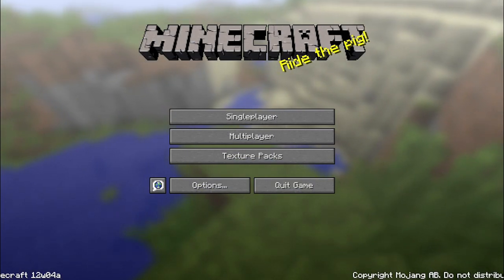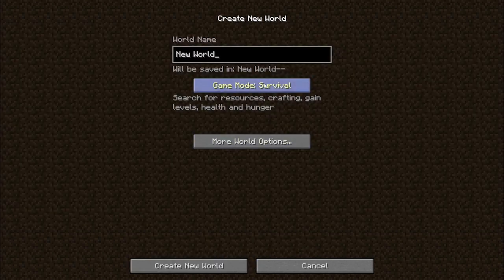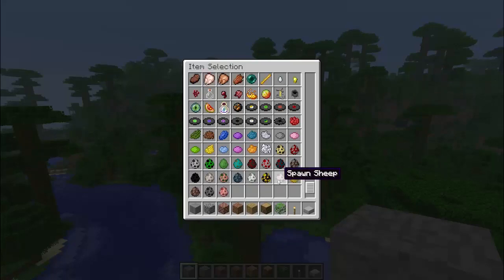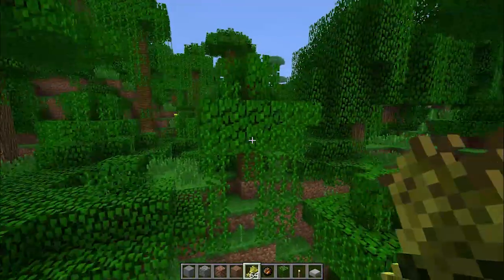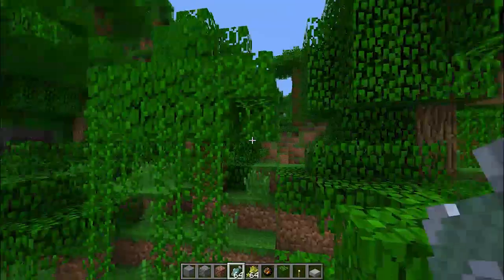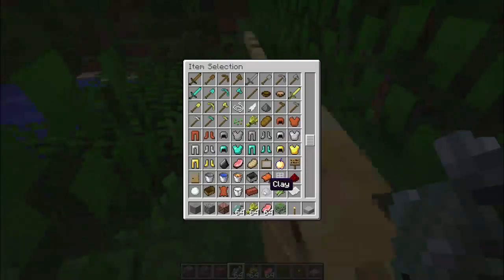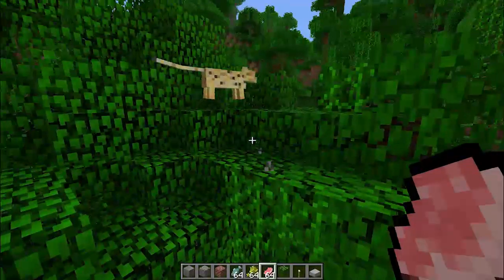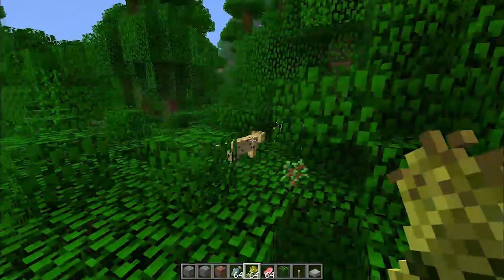Minecraft Snapshots 23/02/12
Rename or move minecraft.jar and then place the snapshot minecraft.jar into your .minecraft .bin folder. NOTE: there can only be ONE file named minecraft.jar within your .bin folder and it must be spelled absolutely correctly in order to work.

If you enjoyed this video, please consider showing your appreciation with a small donation!